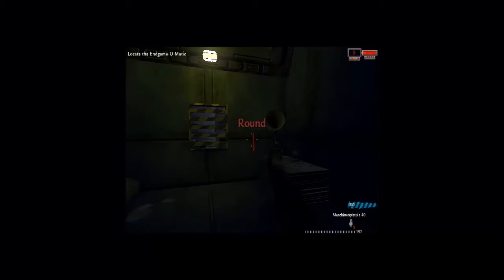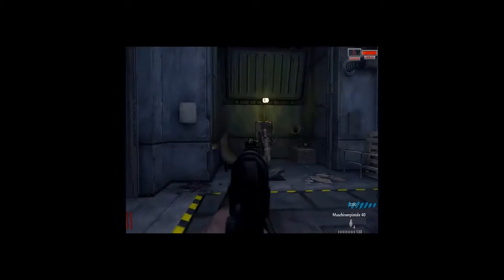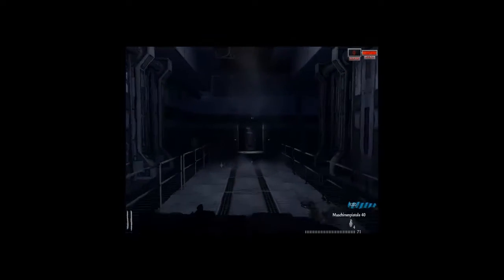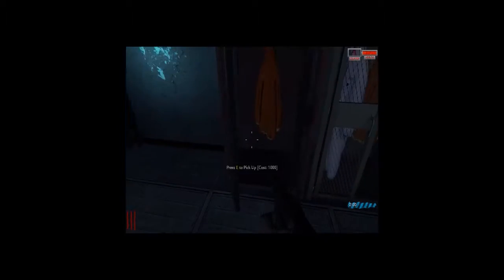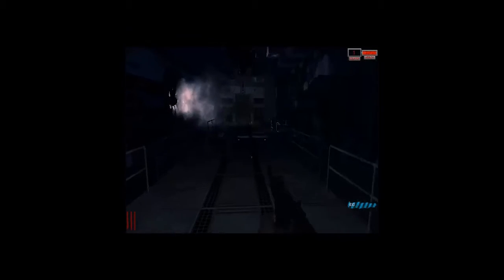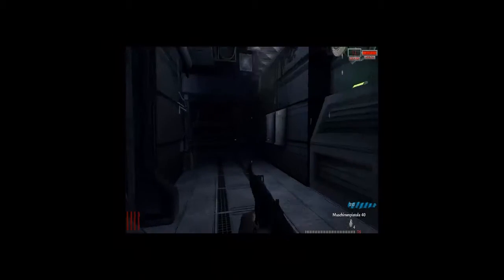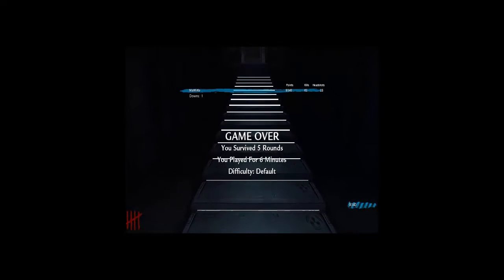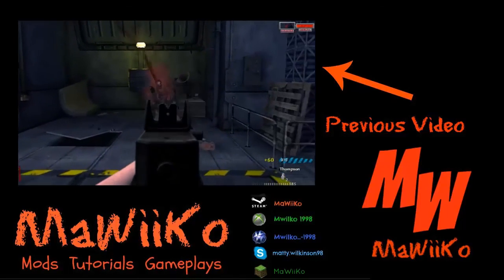Custom Zombies: Mini Labor - Second Attempt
Custom Zombies: Mini Labour - Second Attempt

My second attempt at the challenging custom zombie map Mini Labour

Enjoy? Leave A Like?